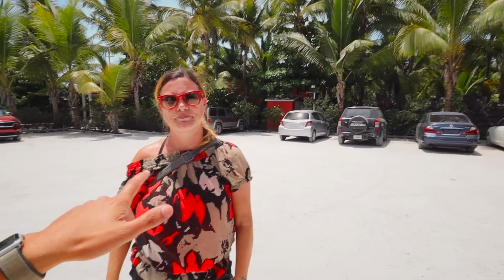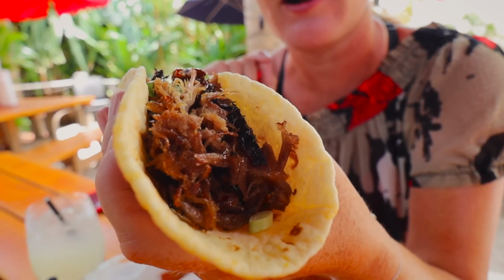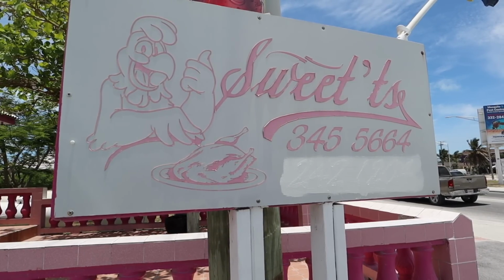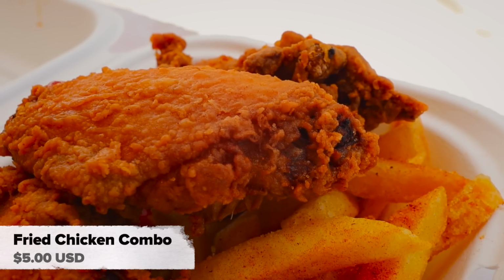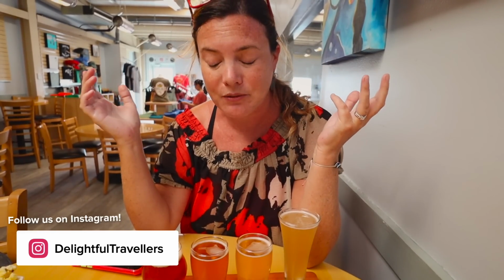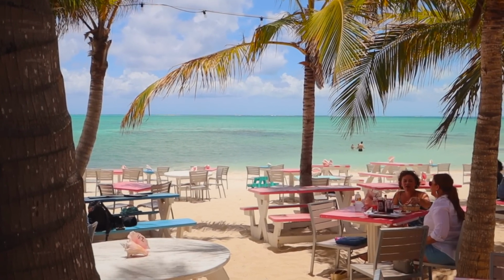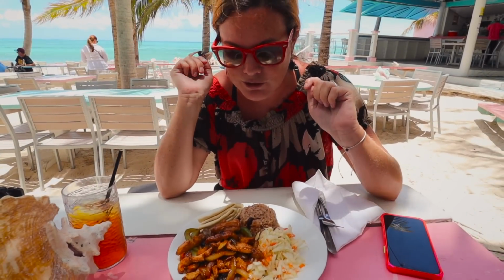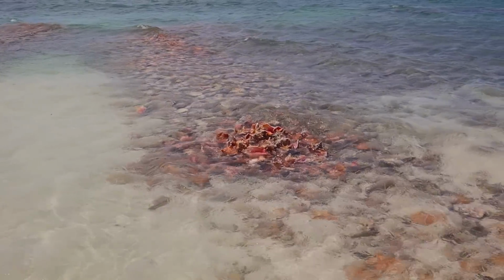You Have to EAT HERE in Turks and Caicos! WOW 🤤 Mouth Watering Food Tour in Providenciales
Sign up for your own KOHO account And don't forget to use the code UYU9VNJC to automatically get $20 (once you've made a purchase of $5 or more within 30 days of registration).

Turks and Caicos Food Tour! We're still in Providenciales Turks and Caicos and this week we're eating all the food. We're exploring Provo for you and finding the best places and dishes to eat while you're in Turks and Caicos.

We start off at a place called Coco Van which is a restaurant out of an airstream and right in the main part of Grace Bay. Here we try fried mac and cheese balls as well as a mahi (fish) taco and a peking duck taco.

Our second stop is great if you're looking for something in Providenciales that is more affordable.  This fried chicken takeout is called Sweet T's. We ordered the $5 combo which came with three pieces of chicken, fries and a drink.

Our third stop was nearby Sweet T's. Turks Head Brewery is the main beer provider for the islands but is also a craft brewery. We visited their headquarters to get a beer flight and try a few of their many beer options.

Our very last stop was one of the most popular places on Providenciales, Da Conch Shack. While here we of course tried the conch fritters and also the PeppaJoy chicken tacos.

0:00 Turks and Caicos Food Tour
0:52 Cocovan
3:47 Koho Ad
6:13 Sweet T's
8:09 Turks Head Brewery
10:37 Da Conch Shack
15:12 Finding Shells
15:58 Wrap Up